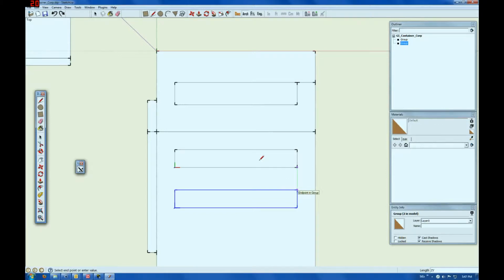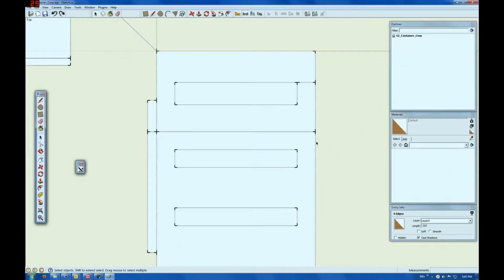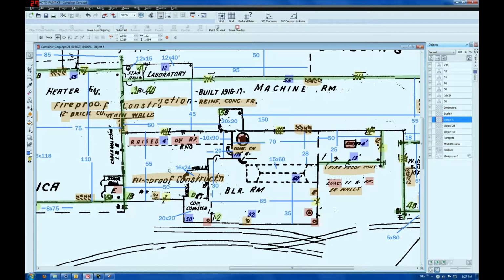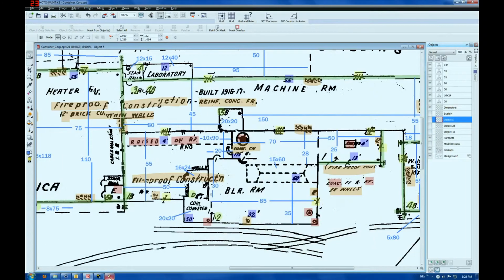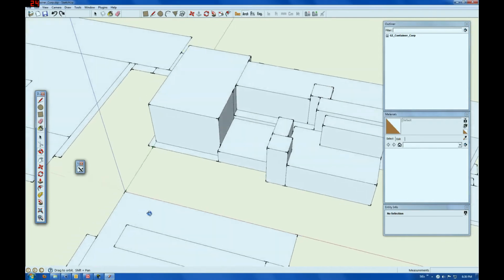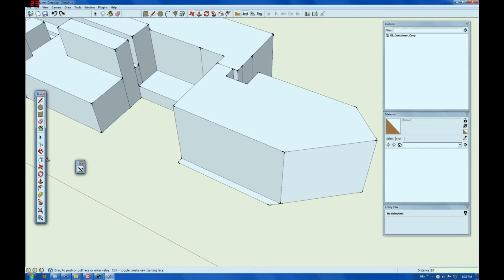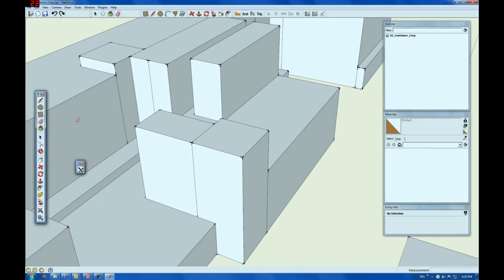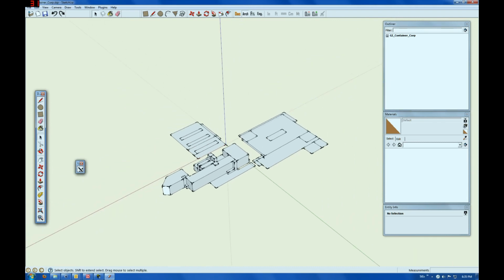Making the model part 2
Part 2 of making a Sketchup model for MSTS / Open Rails. This video is about extruding the walls from the footprint of the several buildings.